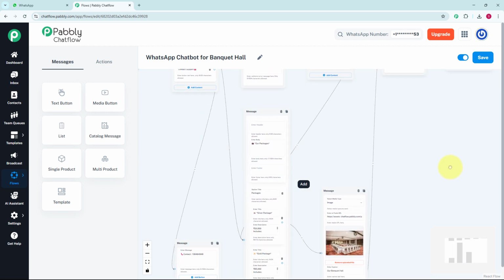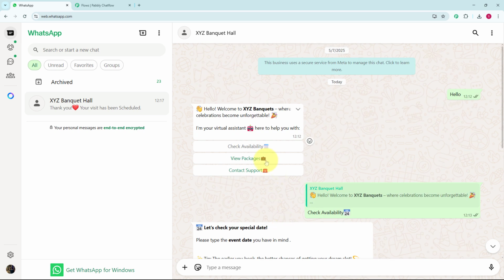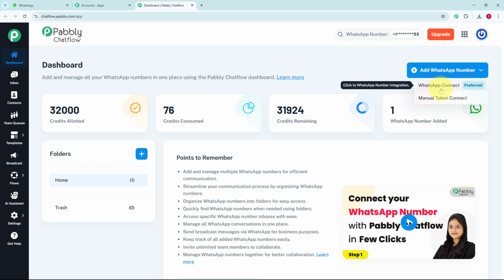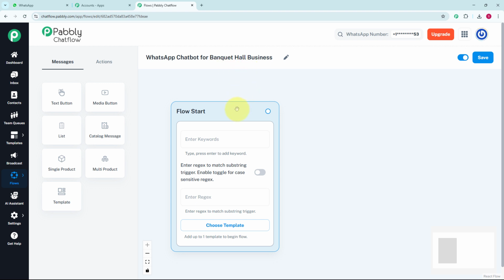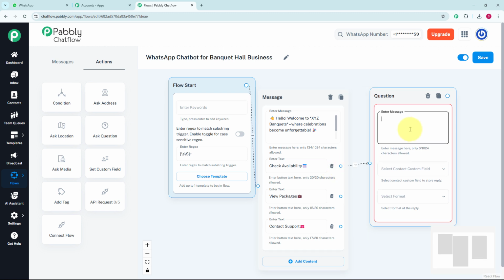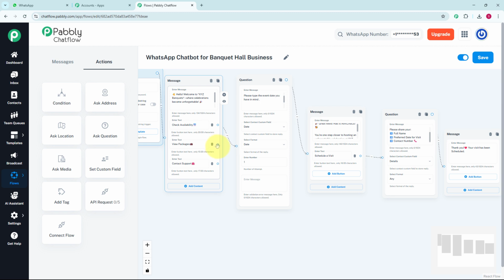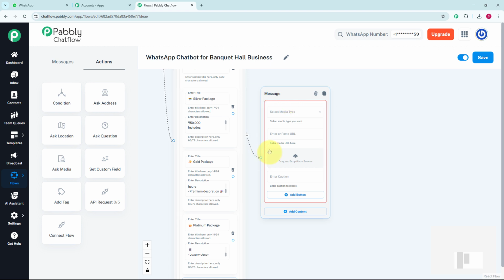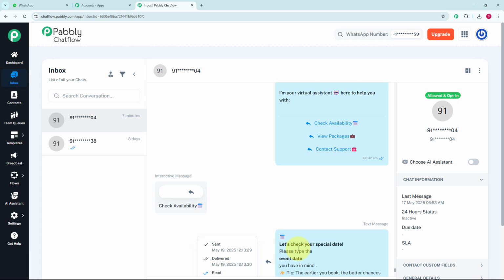How to Create a WhatsApp Chatbot for Your Banquet Hall Business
🎯 Use Case: I rely on a chatbot to show hall photos, check availability, and book events instantly. It helps me manage leads efficiently.

Looking to elevate your banquet hall business with seamless customer interaction? This tutorial shows you how to create an effective WhatsApp chatbot that enhances your communication and boosts bookings! 🎉

In this step-by-step guide, you’ll learn how to:
✅ Build a tailored WhatsApp chatbot for instant customer inquiries
✅ Automate booking confirmations and event details to save time
✅ Provide quick access to menu options and pricing information
✅ Use a user-friendly drag-and-drop builder—no technical skills needed!
✅ Set up automated follow-ups to keep your clients engaged

Implementing this chatbot will not only streamline your operations but also significantly improve client satisfaction—perfect for growing your banquet hall business! 🌟